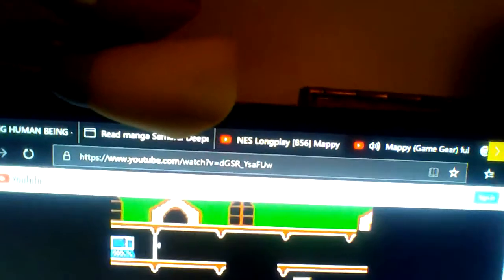Mappy mouse review